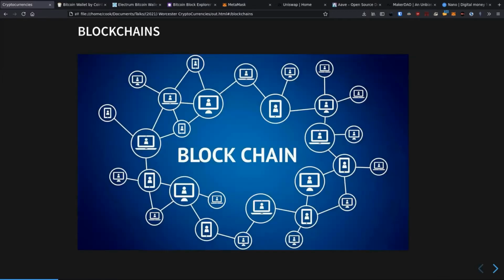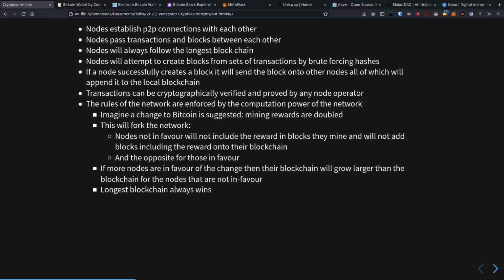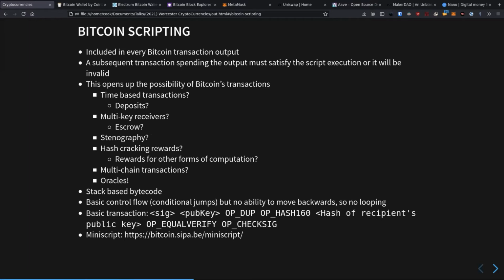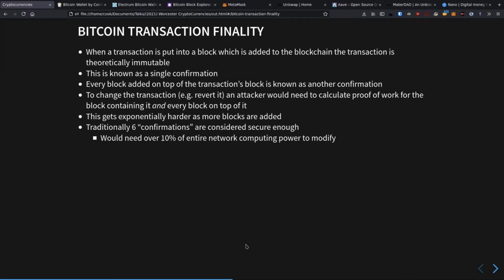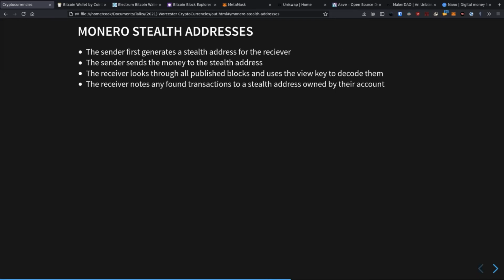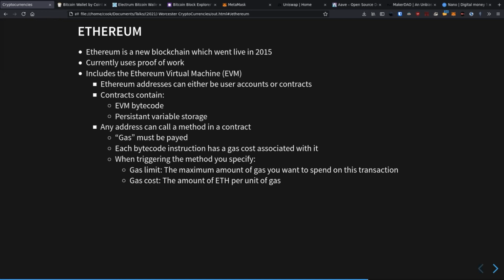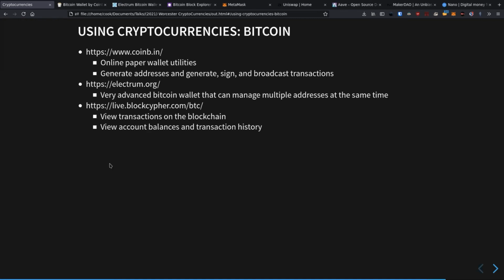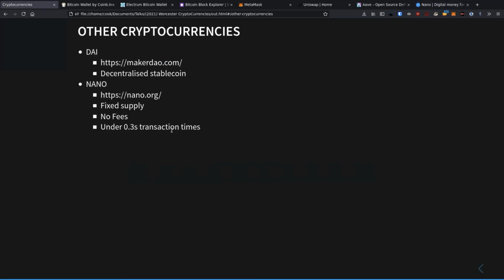Cyrus Massey-Cook - Cryptocurrencies: How They Work And How To Use Them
Worcester DEFCON Group DC441905 and Cyrus Massey-Cook with their talk "Cryptocurrencies: How They Work And How To Use Them".